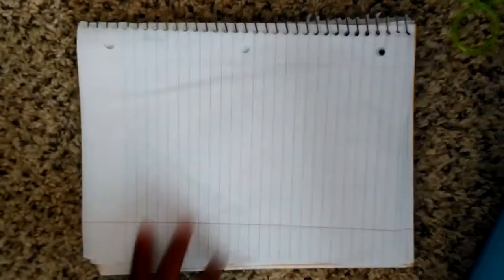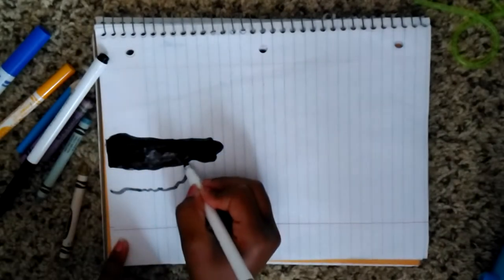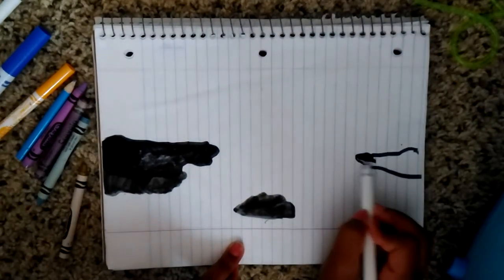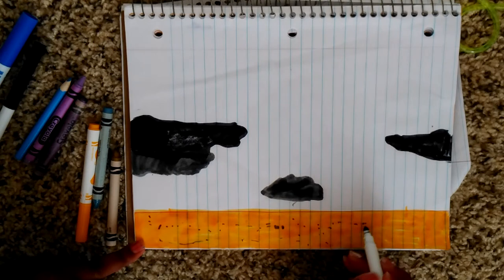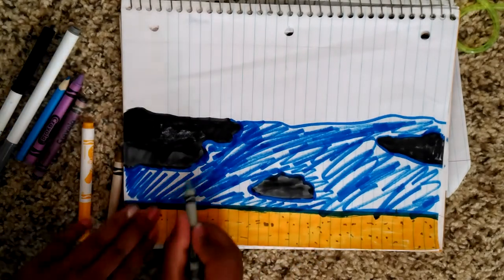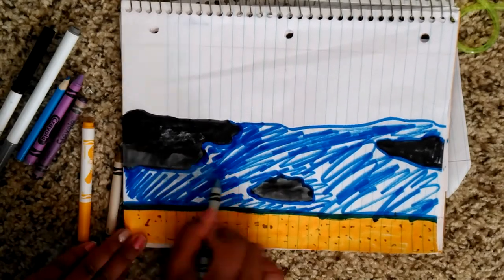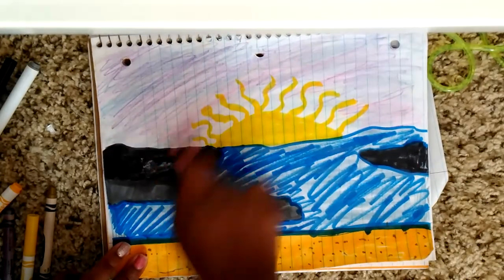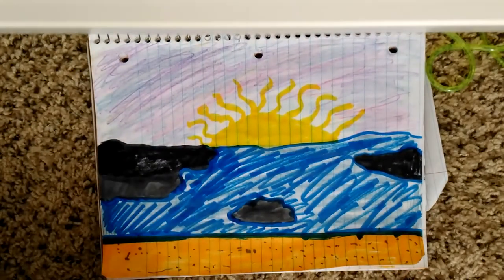How to make a beautiful beach and a sun set